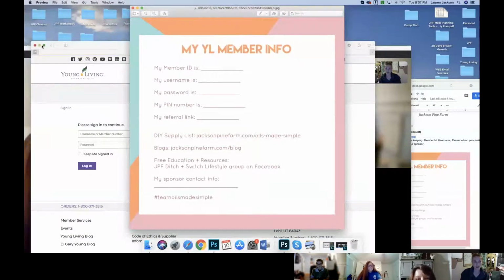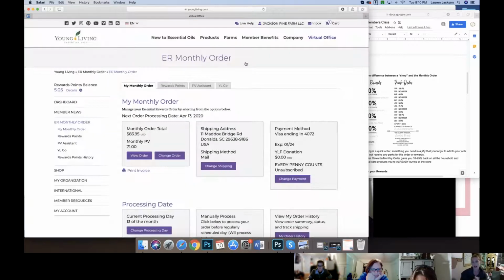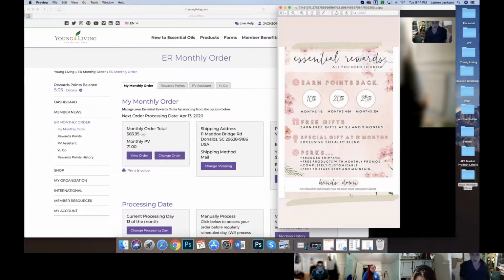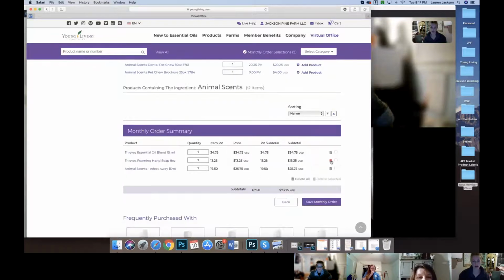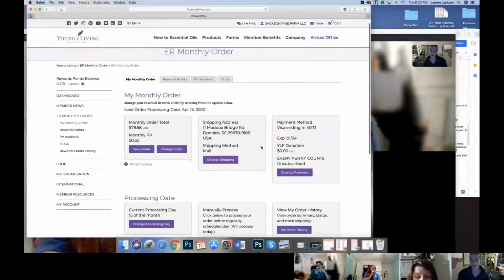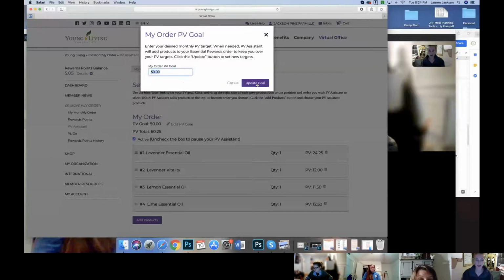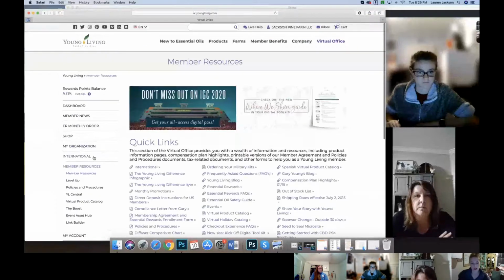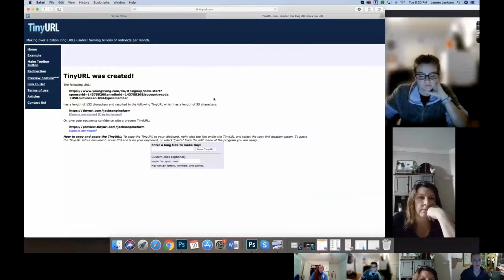Oils Made Simple: New Member Class {Young Living}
Team Oils Made Simple New Member Class. In this class, you'll learn how to:

- Use the Virtual Office

- Set up your Essential Rewards Order and how to use your rewards for FREE product

- Use and where to find education and free resources

- Change your Monthly Order

and more.